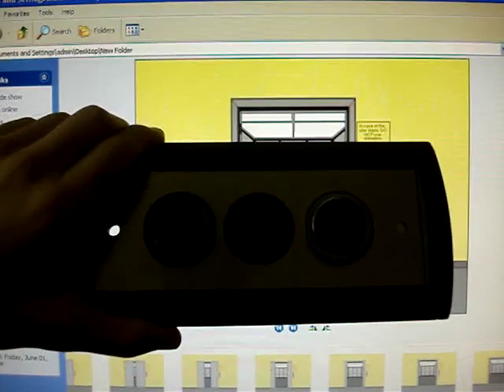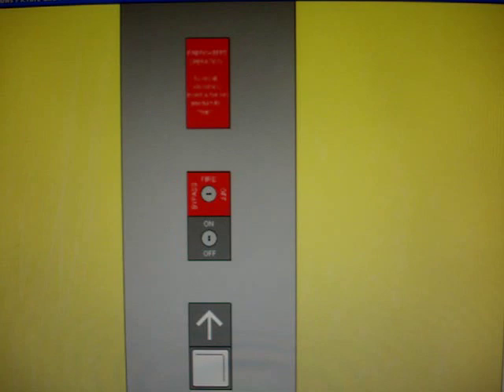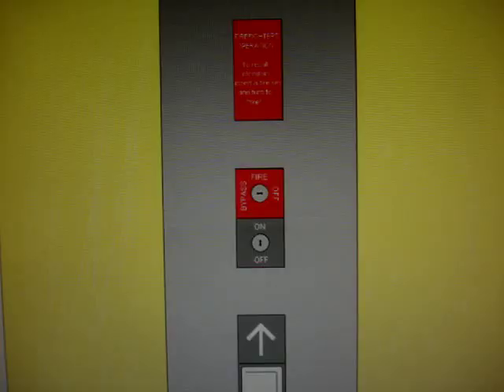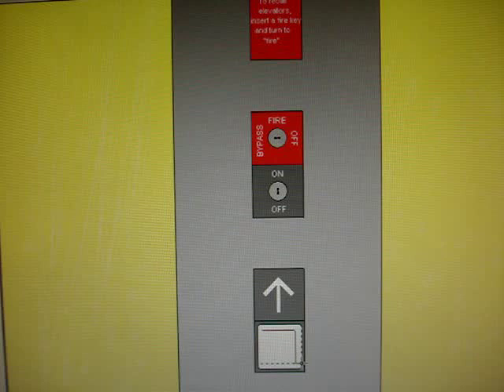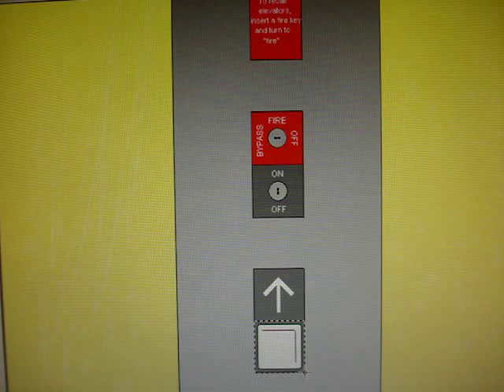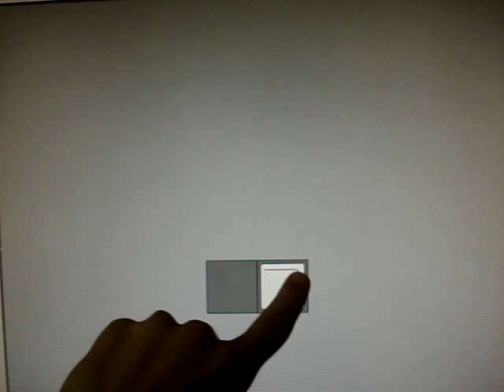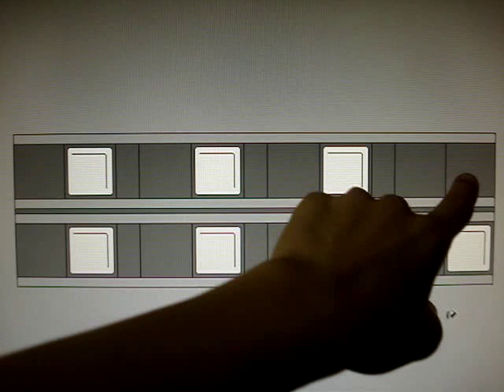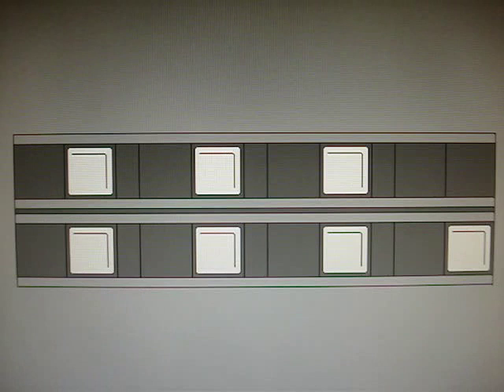How To Make An Elevator Animation Part 5: Lighting the Bell Indicator and Drawing the Inside Panel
This is part 5 of How To Make An Elevator Animation. In the beginning of the video, I almost forgot which was parts 1-4, so I went back to my YouTube channel and looked at my videos. The first thing was lightning up the bell indicator (Going Up). Second was drawing the Dover Impulse inside panel.